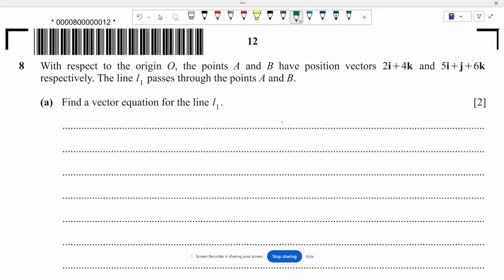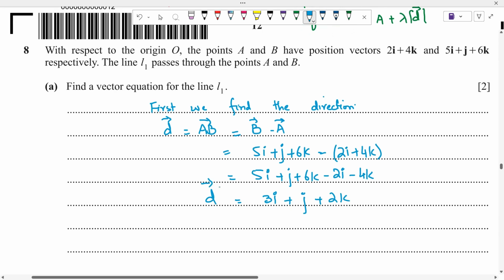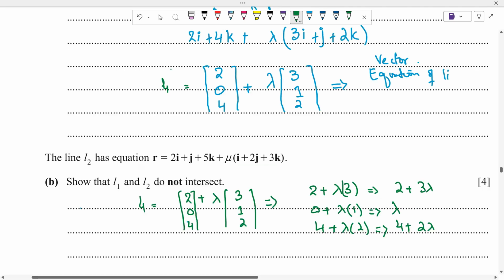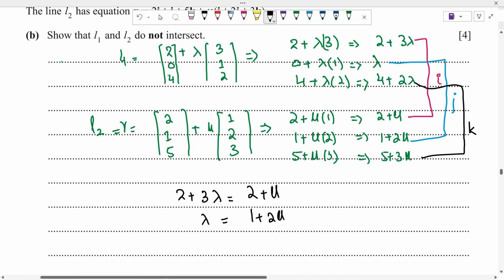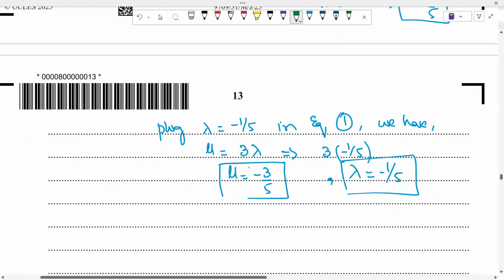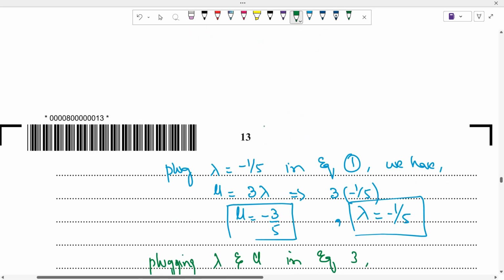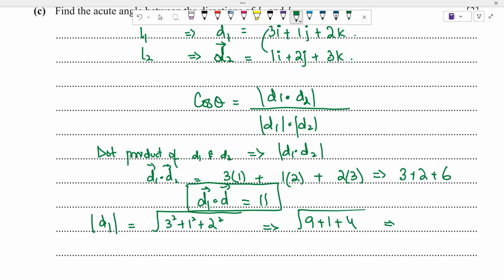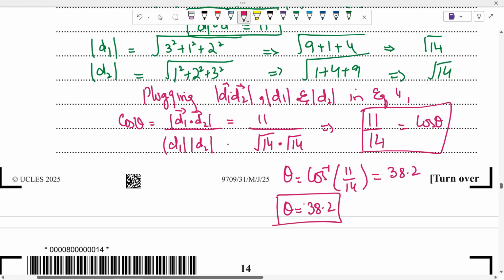AS & A Level Pure Mathematic 9709/31 Q8 | May June 2025 | Step-by-Step Past Paper | Vectors